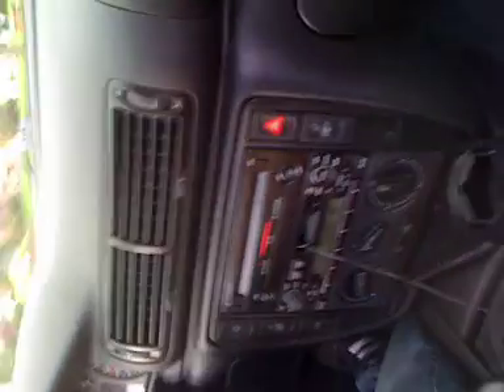2001 Volkswagen Passat 1.8T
2001 Vw Passat reviewed at our private testing facility.